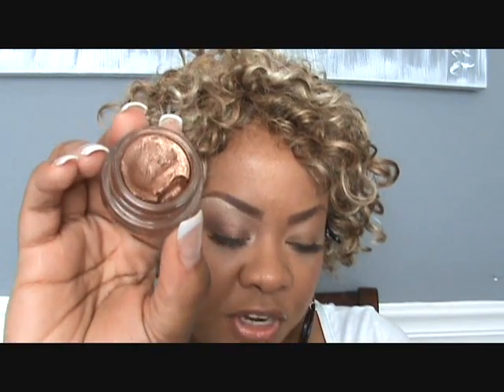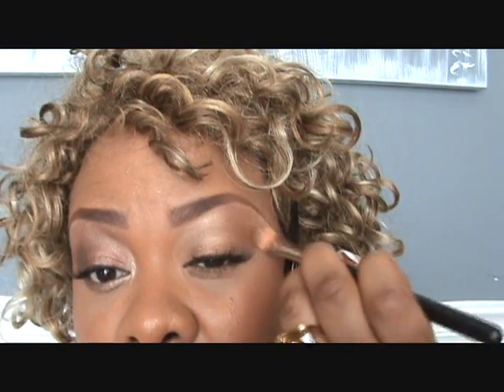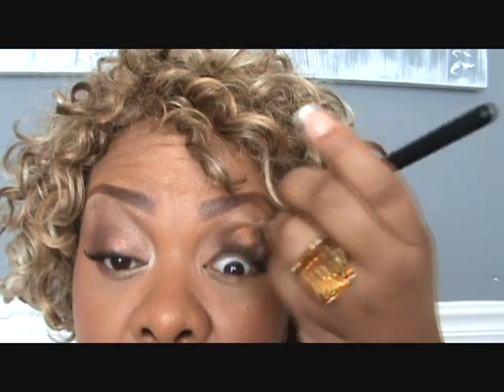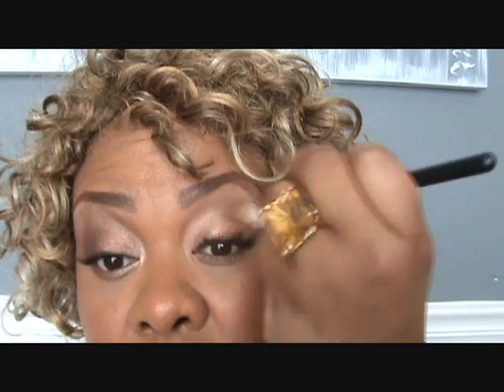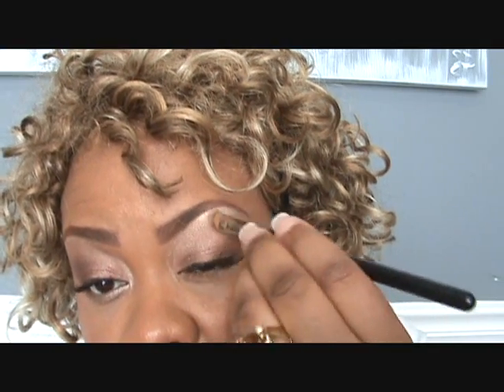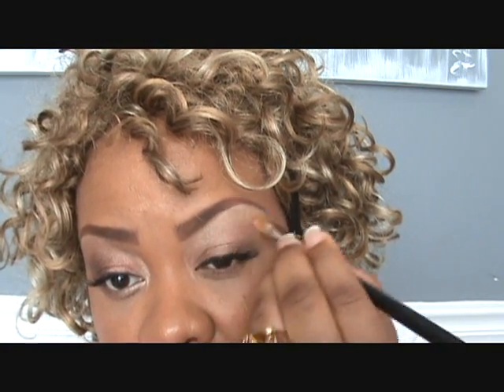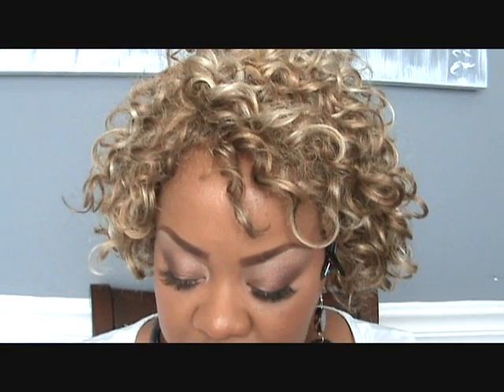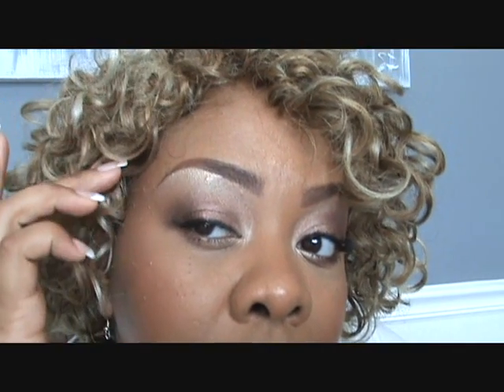Golden Summer Look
what I used:
all Mac unless specified

FACE:
NC45 Studio Fix Fluid
NW42 concealer (under eye highlighting)
MSFN in Medium (under eye highlighting)
Goddess blush (LE)
Golden Bronze loose powder

EYES:
Gold Mode pigment
Gold Dusk pigment
Gold Stroke pigment
Chocolate Brown pigment
Loreal Lineur Intense liner
#36 lashes

LIPS:
Hodgepodge liner
Enchantress l/g